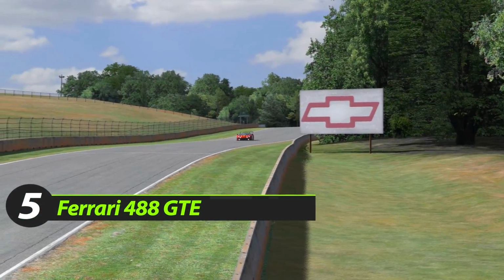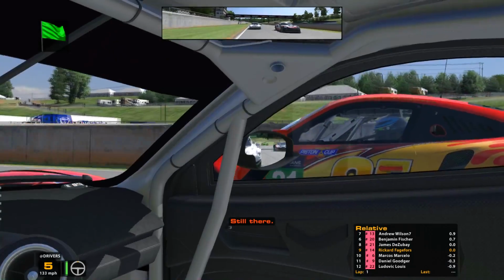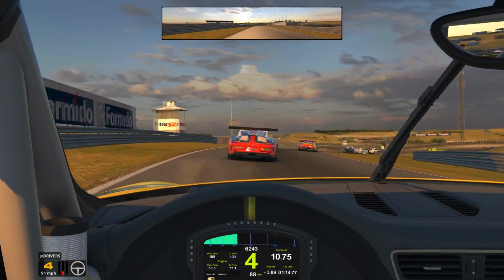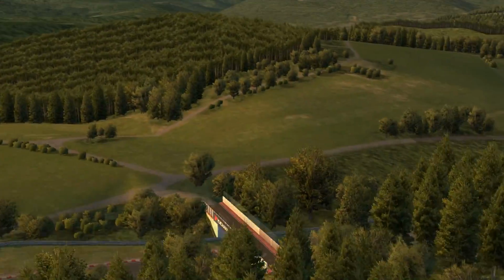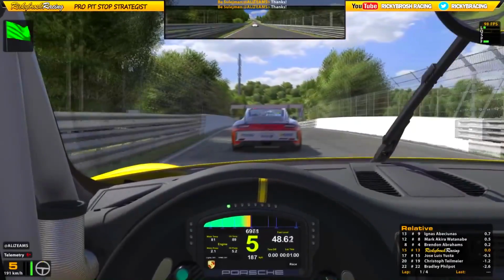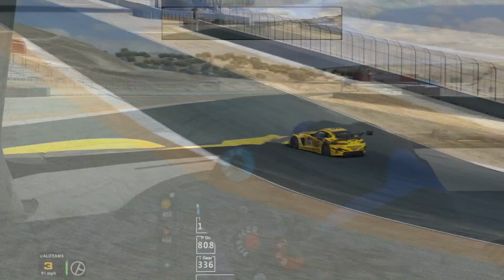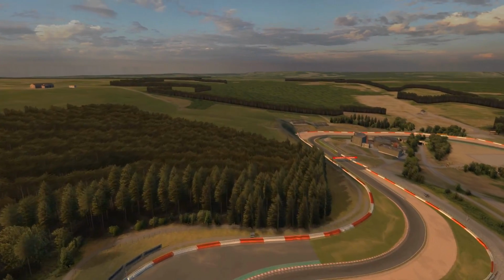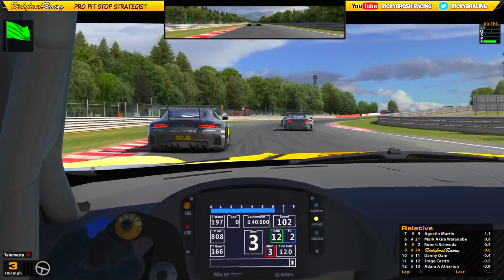Top 5 Best buys iRacing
Last we rated the top 5 worst buys this week im rating my top 5 best buys!